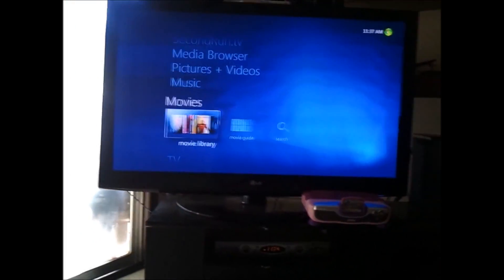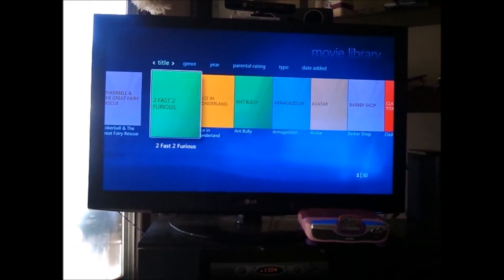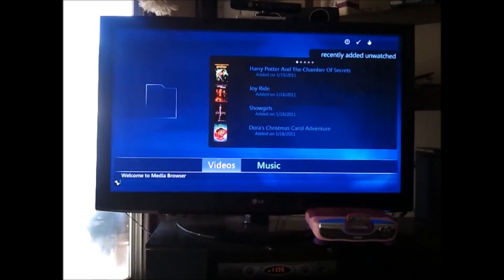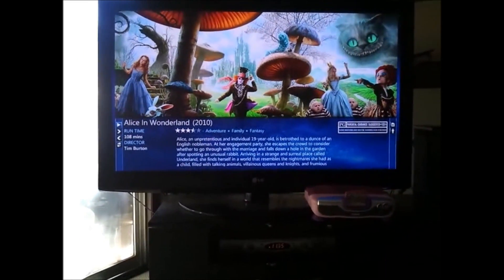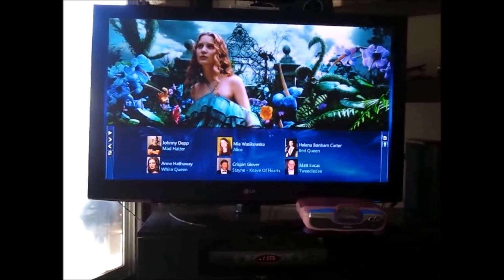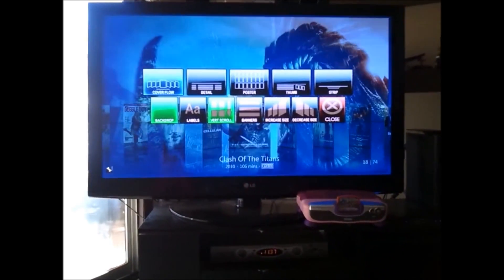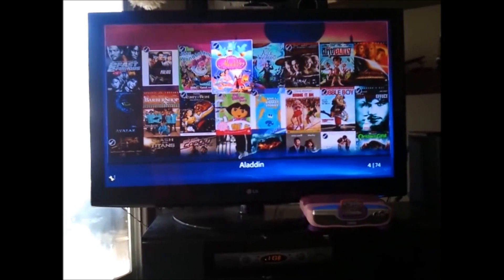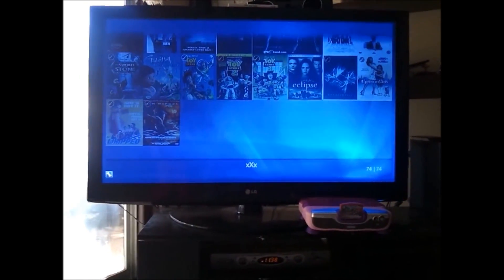XBOX 360 Media Center + Media Center Master + Media Browser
A short video showing my ripped movie collection. Utilizing Windows Media Center, Media Center Master, & MediaBrowser